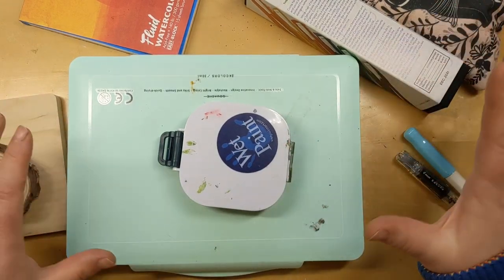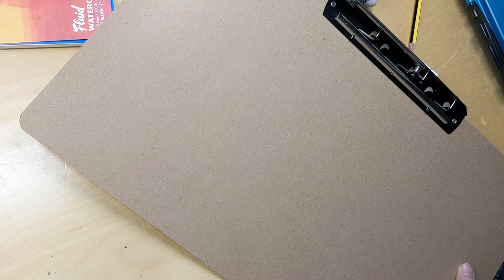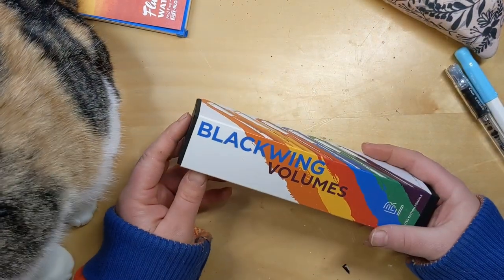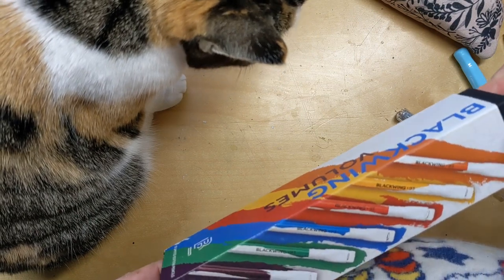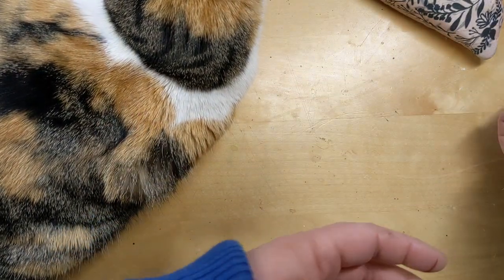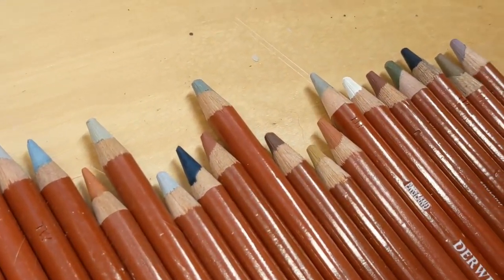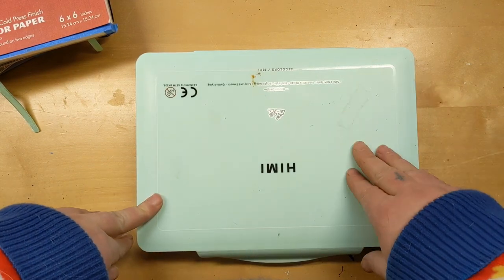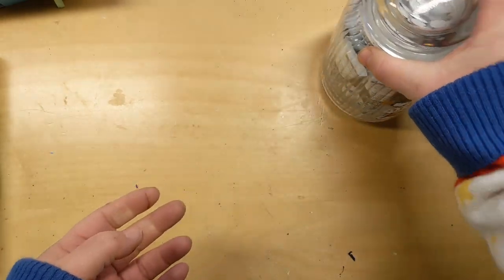My current favorite art things, 2022 edition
Good morning all, and to those who celebrate, Happy Black Friday!! 🤣 I may have celebrated that particular holiday a little too much this year, so expect a haul video soon. Oops!

Here are links to the supplies in this video:

3M 2090 ScotchBlue Painters Tape - 0.5 in. x 180 ft. Masking Tape Roll for Medium Adhesion. Painting Wall Preparation

Derwent Colored Drawing Pencils, Metal Tin, 24 Count (0700672)

Mijello Mission Gold Class Pure Pigment Watercolor MWC-1524P, 15ml x 24 Colors (7 Milliliter x 2ea)

Square Watercolor Journal,...

HIMI Gouache Paints set, 24...

Aves Apoxie Sculpt - 2 Part Modeling Compound (A & B) - 1 Pound, Natural

Andwing Cosclay Sculpt - Soft Gray - Flexible Polymer Clay (1lb)

Paper Merlin Ledger Clipboard 11'' x 19'' - Horizontal MDF 11x17 Clipboard with Large Clip (3 Pack)